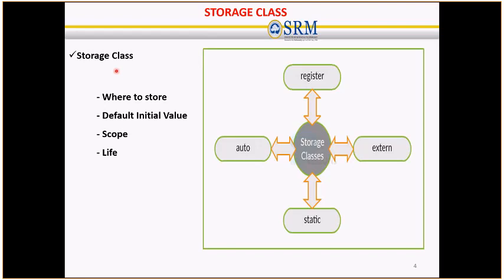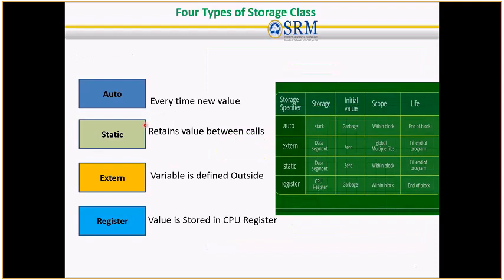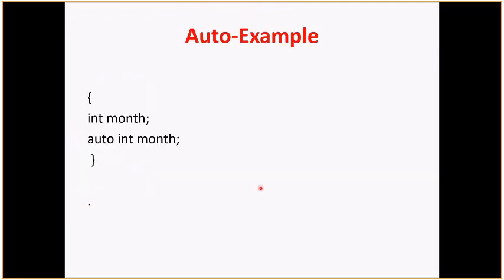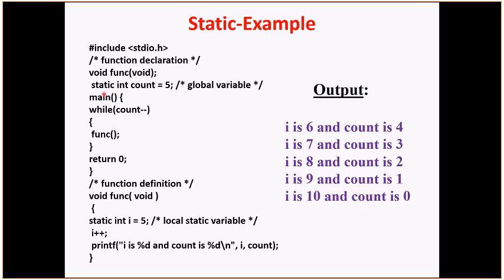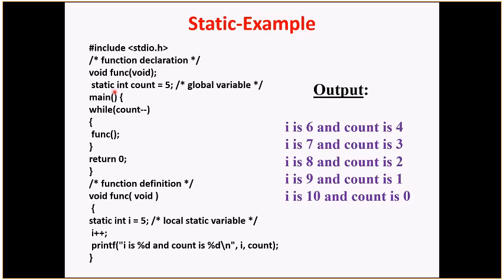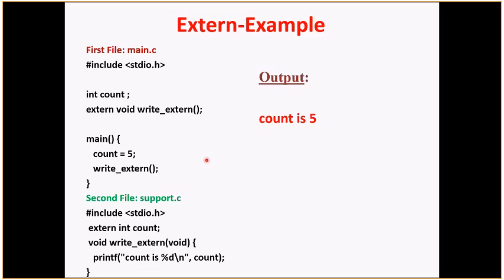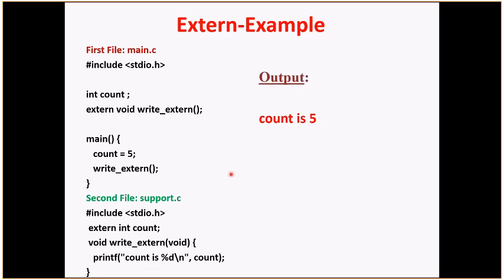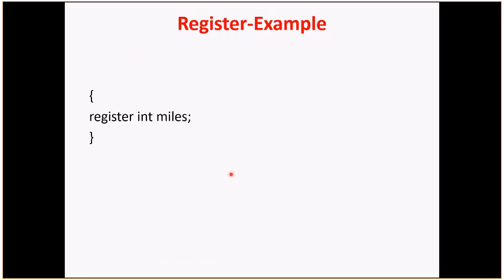5-A-Storage class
Storage class